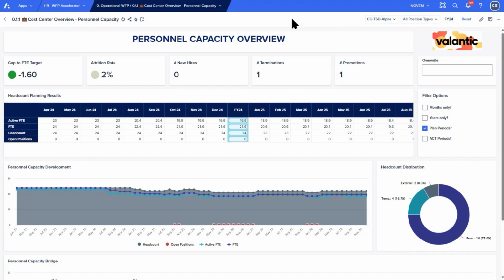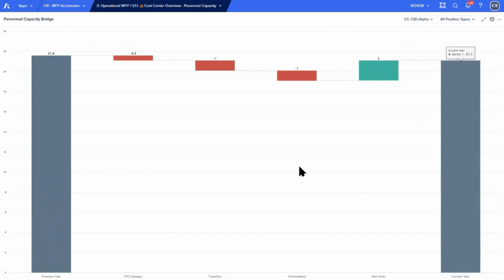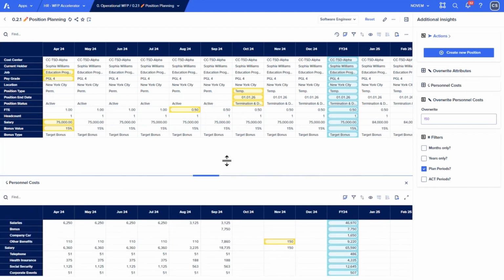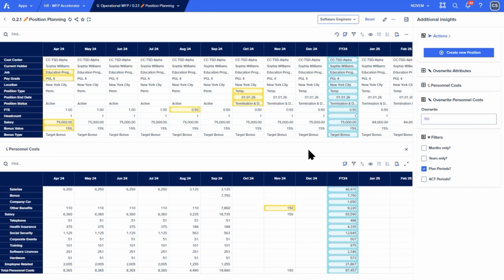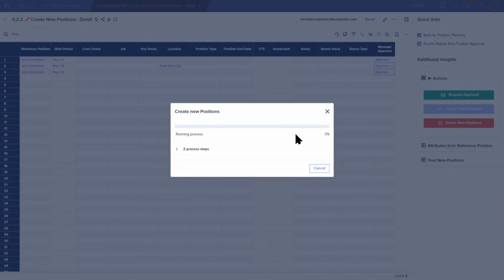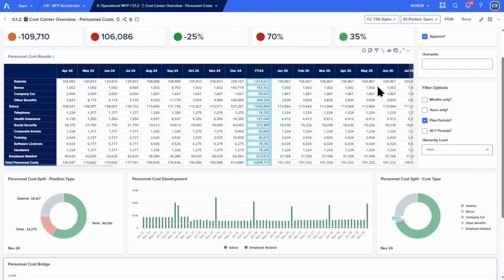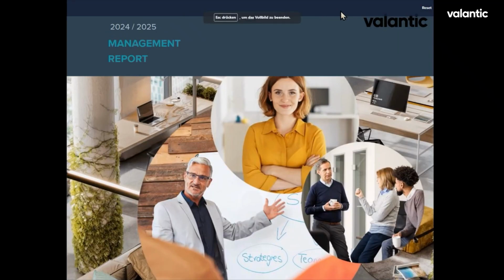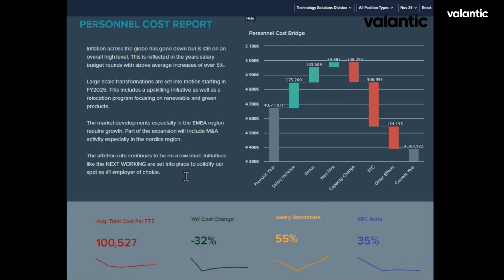WFP Demo Video Episode 1: Out-of-the-box Workforce Planning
Welcome to our brand-new section to the “Connect Planning with Anaplan” demo videos: The Workforce Planning series. Our Anaplan experts provide you with a comprehensive view of the complete workforce planning cycle, illustrating step-by-step how Anaplan translates strategic initiatives into actionable hiring plans.

In this episode we will introduce the Workforce Planning Accelerator which gives you a holistic overview on how to improve transparency into headcount, skills and capabilities, and workforce costs across the entire organization.